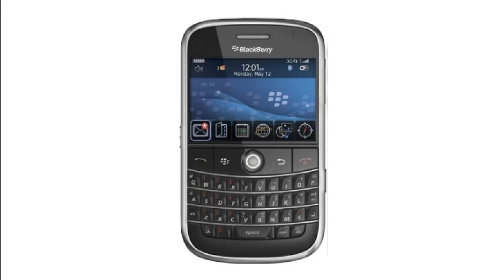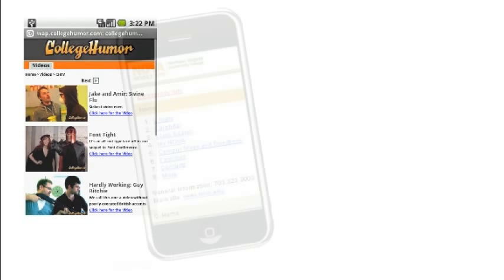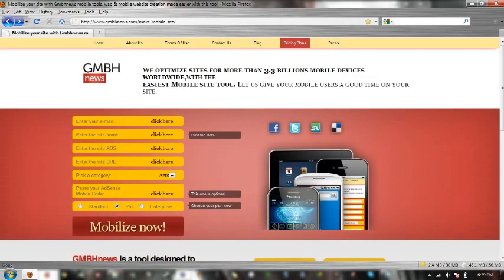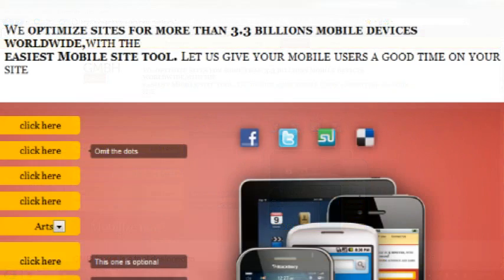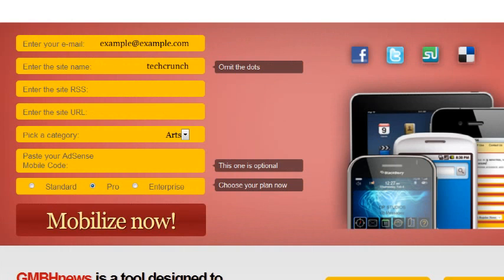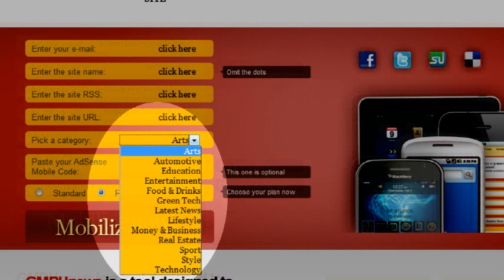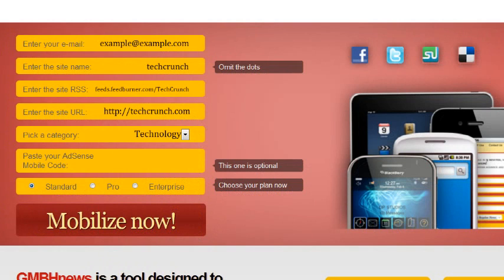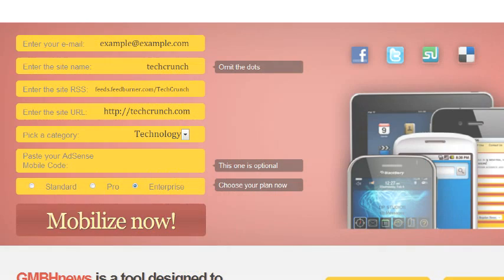create a mobile site in 2 less than 2 minutes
Always wanted to create a mobile version of your site in less than a couple of minutes? Gmbhnews is a mobile site tool, that helps you create a mobile version of your site in less than a couple of minutes, creating a mobile site has never been easier.